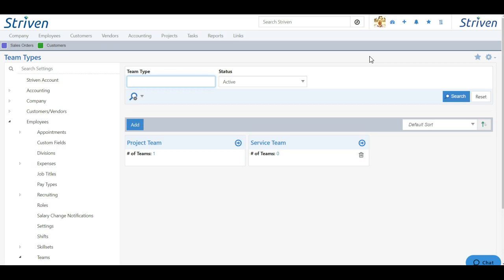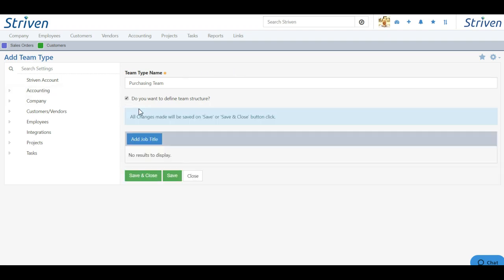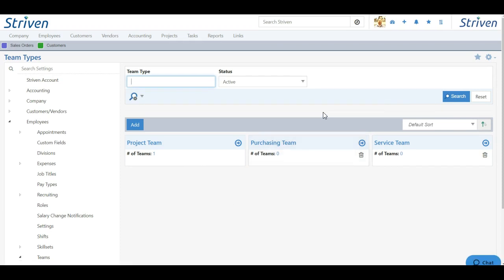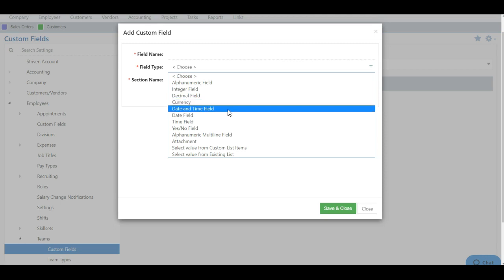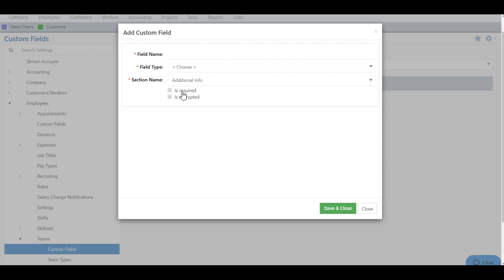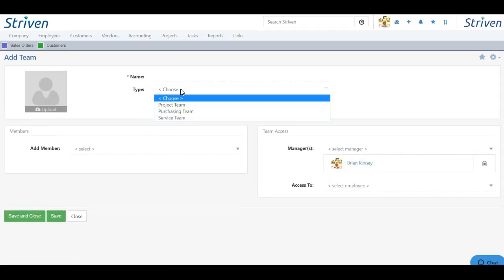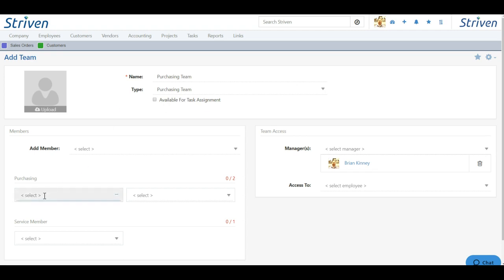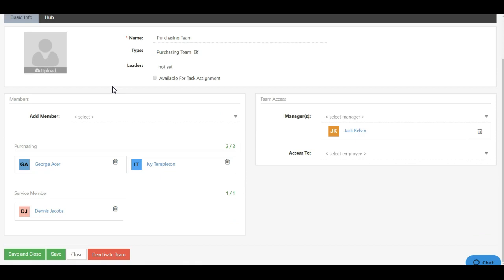Add Teams and Job Titles